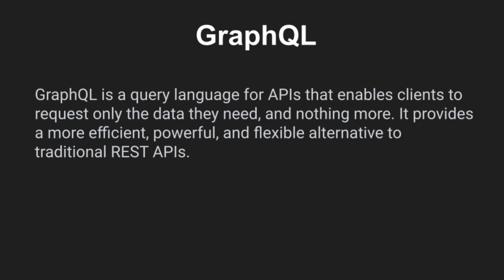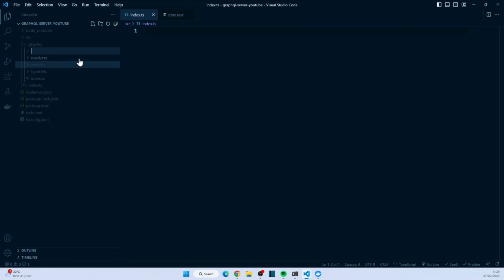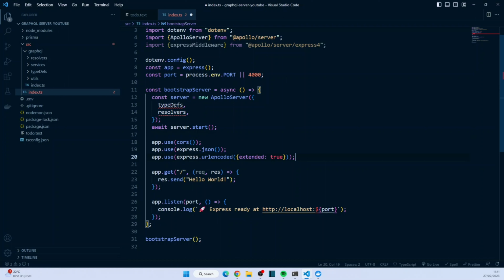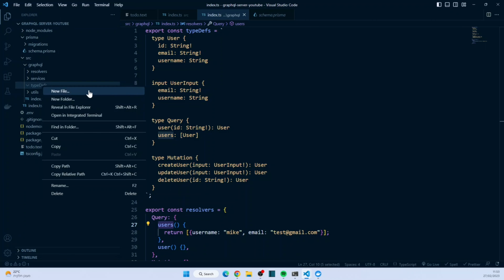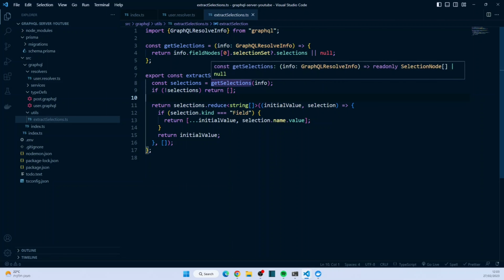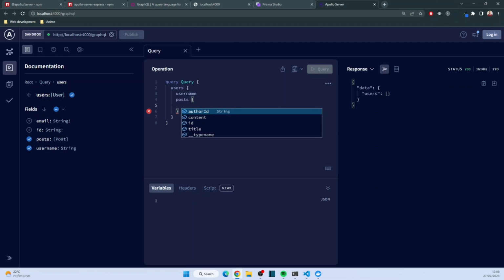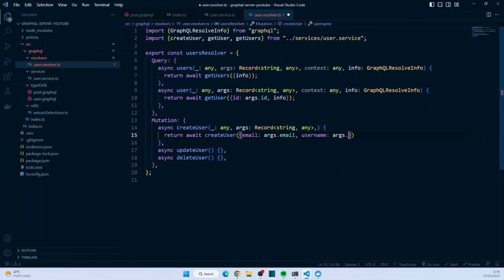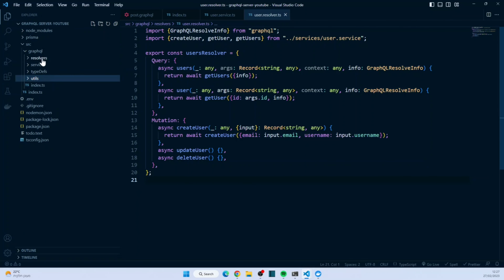Building a Scalable GraphQL Server with Node.js, Express, and Apollo Server in 2023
Are you looking to build a scalable GraphQL server using the latest technologies and best practices? Look no further! In this video, we'll walk you through the process of building a robust GraphQL server using Node.js, Express, and Apollo Server.

We'll start by explaining the benefits of using GraphQL and why it's become the go-to solution for modern API development. Then, we'll dive into the code and show you step-by-step how to build a GraphQL server from scratch, using the latest version of Node.js, the popular Express web framework, and the powerful Apollo Server library.

Throughout the video, we'll cover essential topics such as schema design, query optimization, caching, error handling, and authentication. We'll also show you how to leverage the latest tools and techniques to improve performance and scalability, including data loaders, batched queries, and serverless deployment.

By the end of this video, you'll have a deep understanding of how to build a scalable GraphQL server that can handle a high volume of requests and grow with your business. Whether you're a beginner or an experienced developer, this video is packed with valuable insights and practical tips that you won't want to miss. So, what are you waiting for? Let's get started!